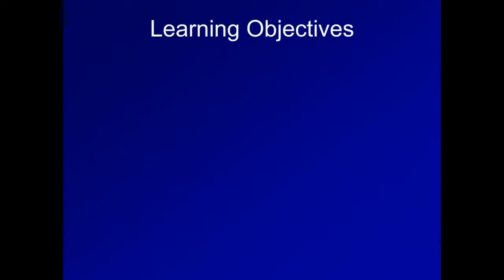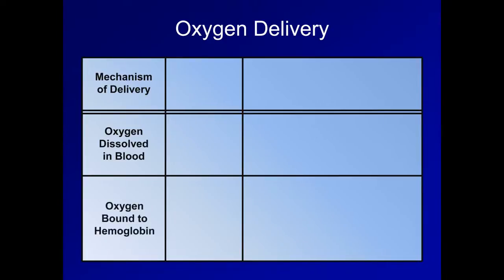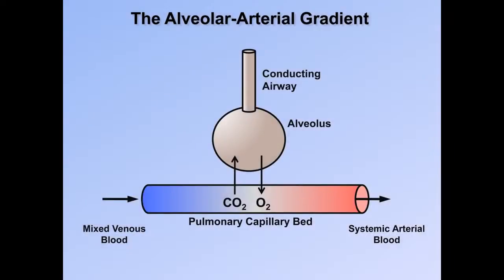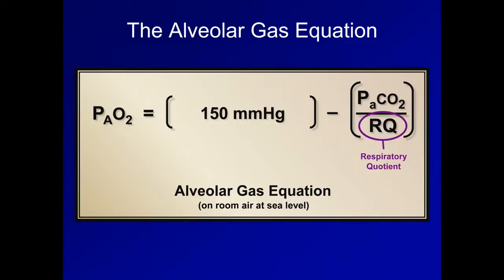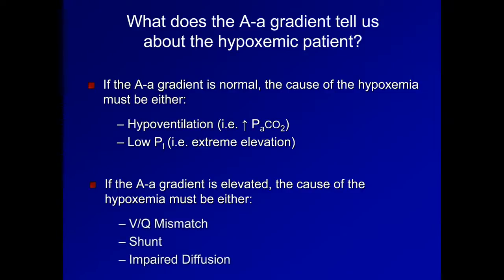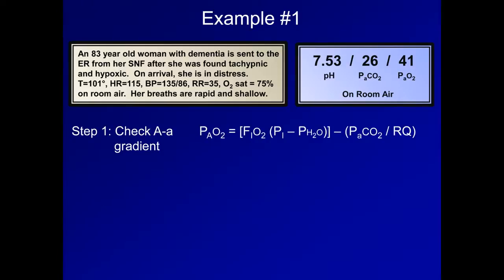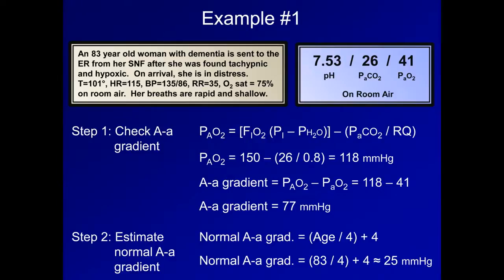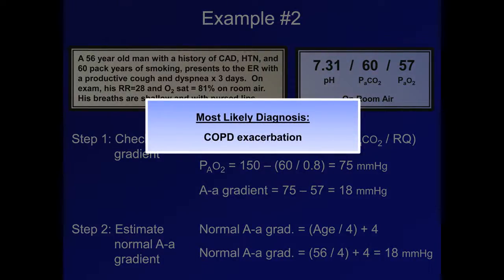The A a Gradient ABG Interpretation Lesson 16